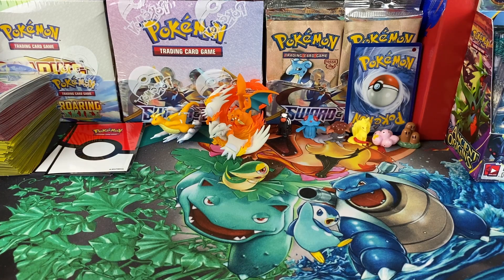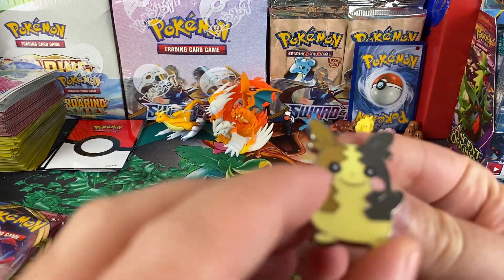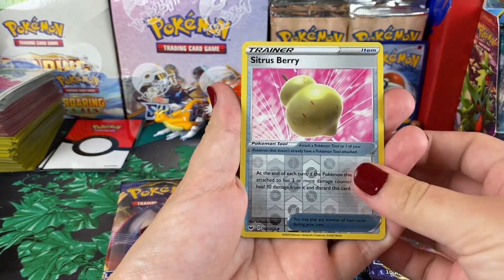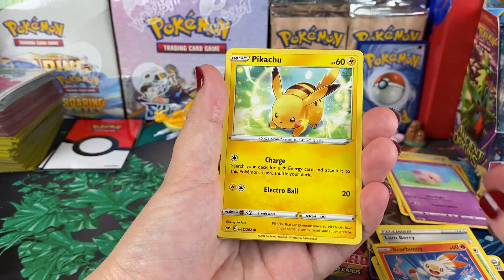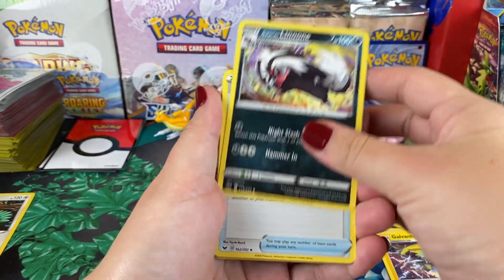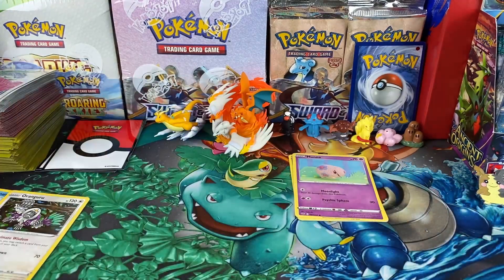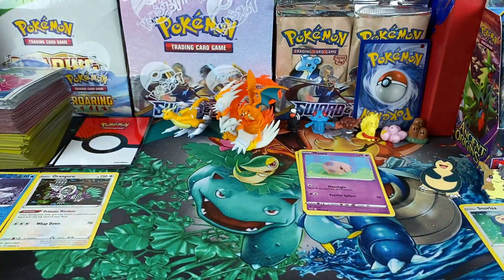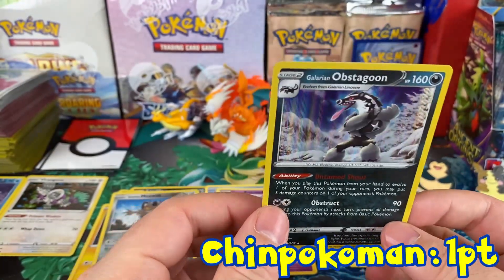EP.79 Pack Battle Round 2 with the Wife!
We pack battle the wife again looking for redemption! Let me know what you guys would like to see on the channel!